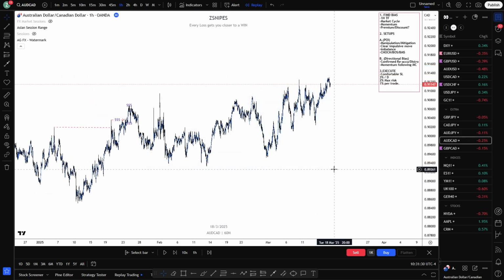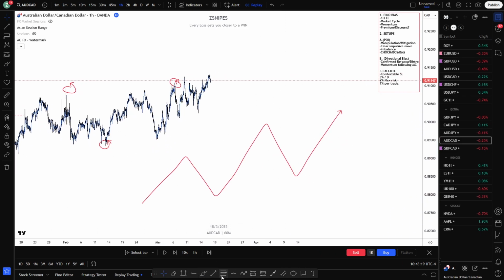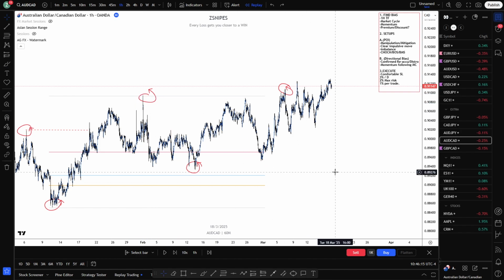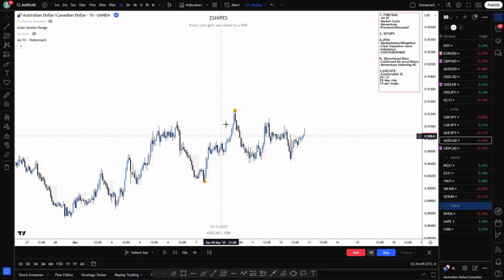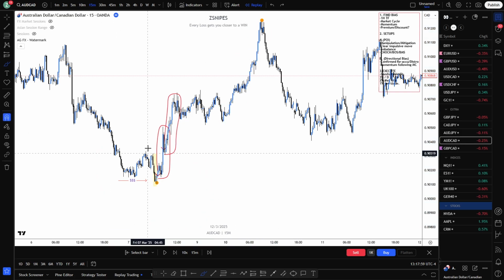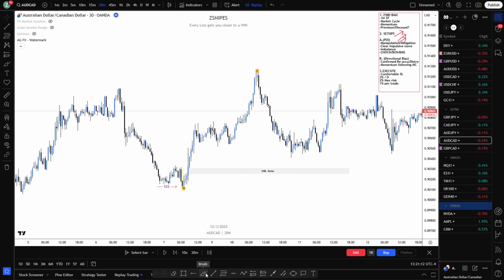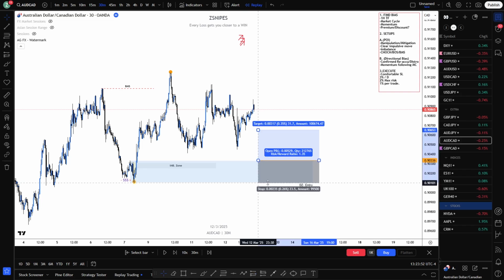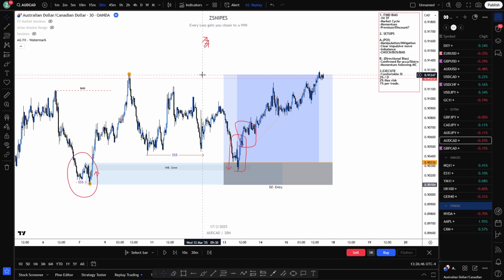The EASIEST Way to Trade Supply & Demand in 2025